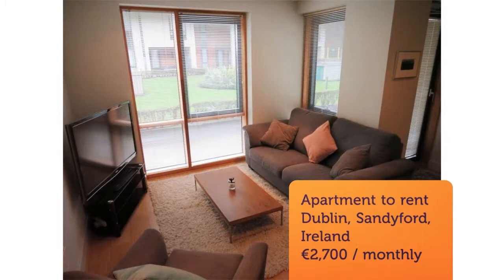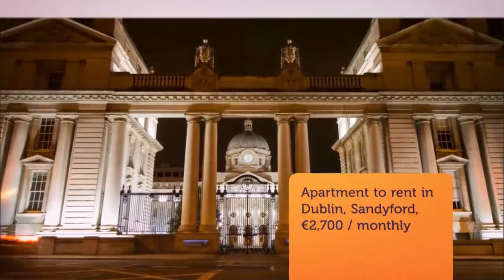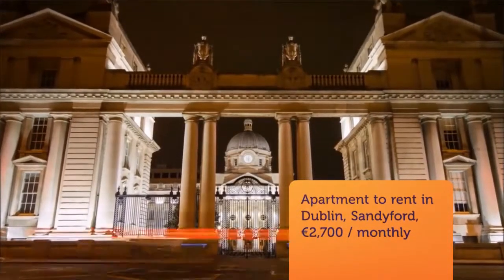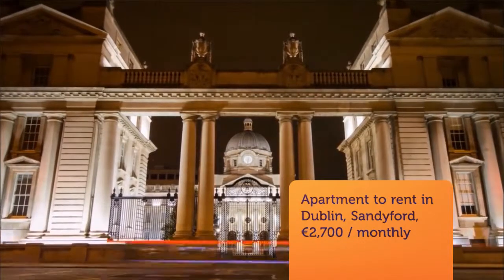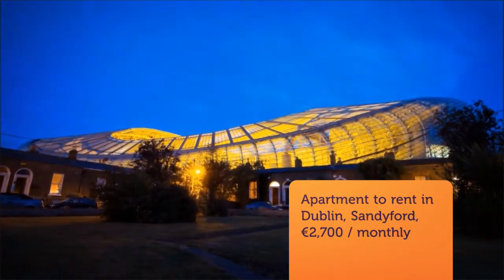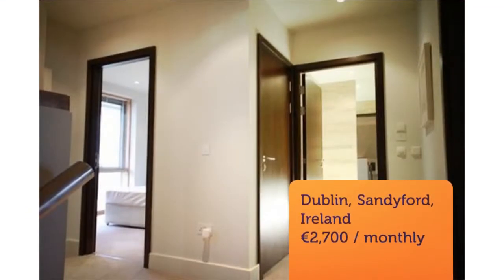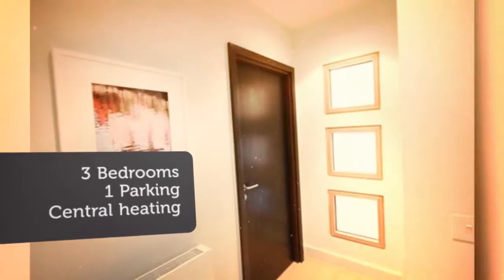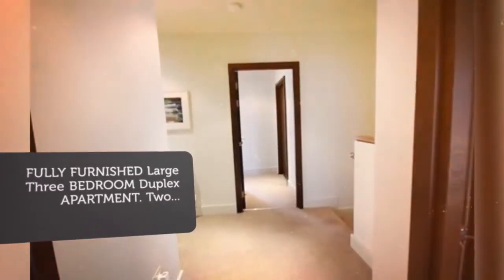Apartment to rent in Dublin, Sandyford, €2,700 / monthly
3 Bedrooms
1 Parking
Central heating

Dublin, Sandyford, Ireland
FULLY FURNISHED Large Three BEDROOM Duplex APARTMENT. Two...